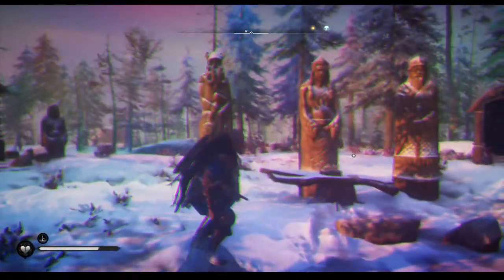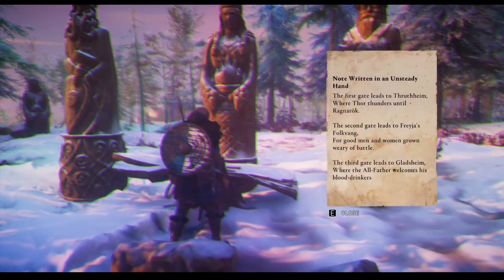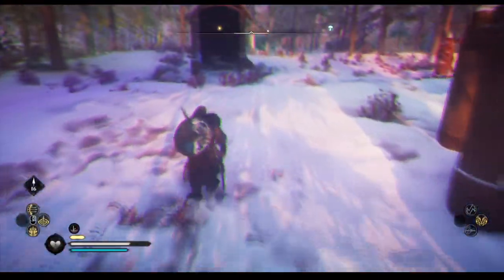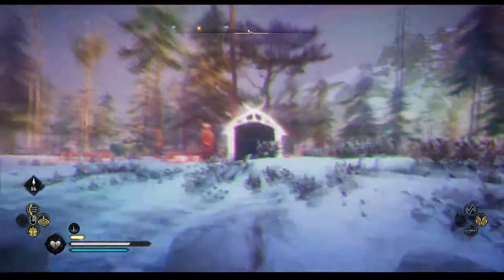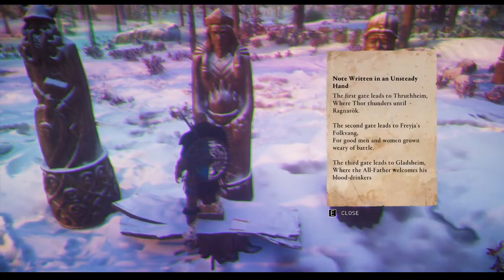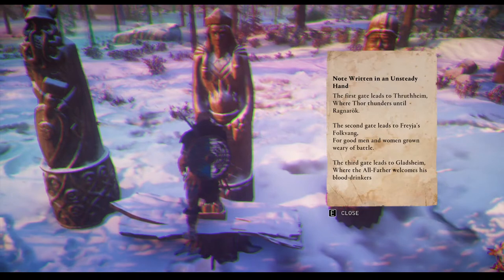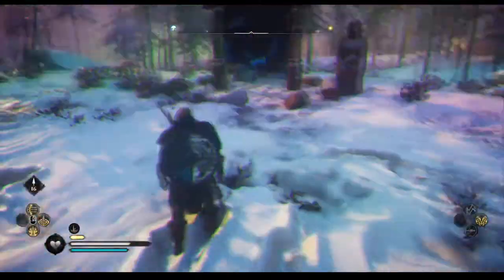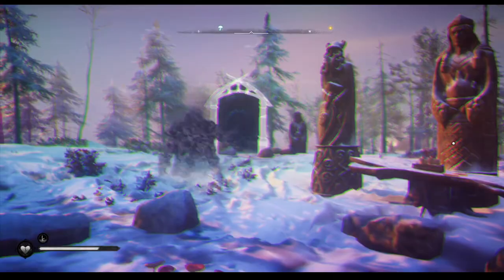Assassins Creed Valhalla - How To Do Hallucination Challenge In Norway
This video will show you how to do the Hallucination Challenge and what portals to pick on the little island in Norway on Assassins Creed Valhalla

Hi Noobs. I hope you enjoy my no nonsense tutorials. Unfortunately Youtube doesn't pay quick videos well.
If you would like to help the channel for FREE than try out this great productivity app (Click up) though my